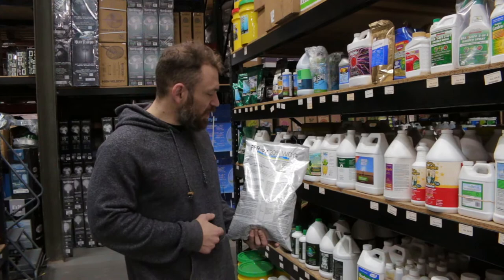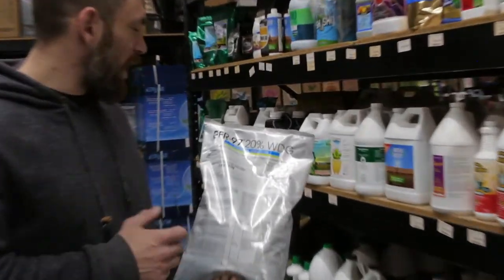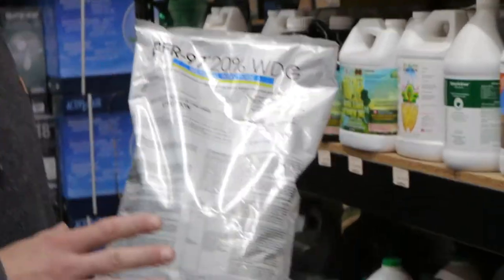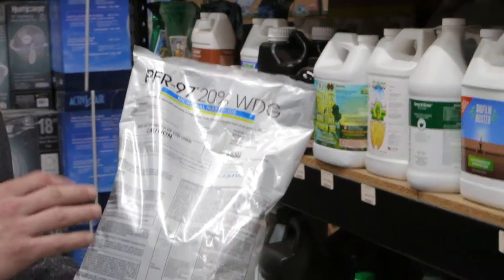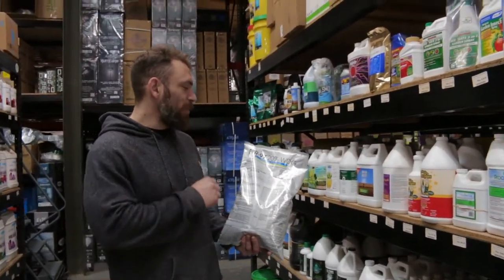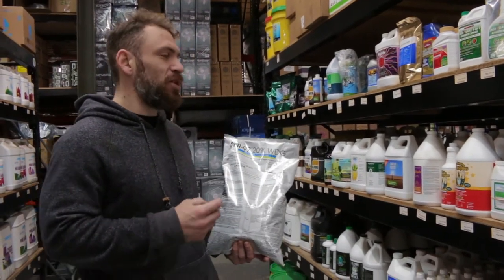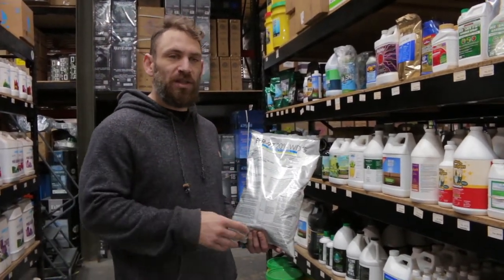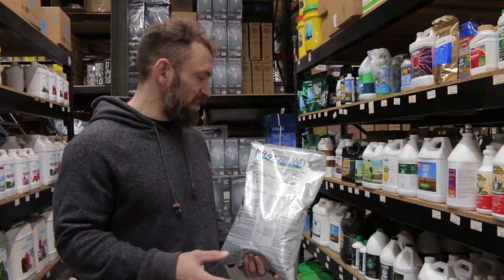PFR-97 WDG Review and How to Apply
Paecilomyces fumosoroseus, the active ingredient in PFR-97 20% WDG, is a naturally occurring fungus that infects several insect pests, including whitefly, aphid, thrips and spider mites. Under proper environmental conditions, spores of the fungus attach to and penetrate the cuticle of the insect pest. The fungus grows inside the insect causing its death. The fungus then emerges from the dead insect to release more spores to infect other insects.

In other words, it's pretty hardcore.